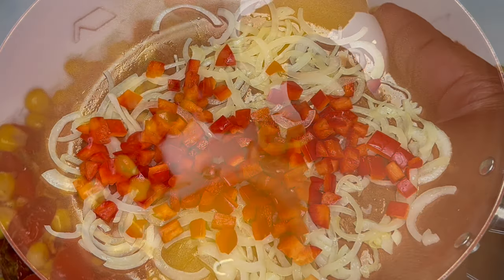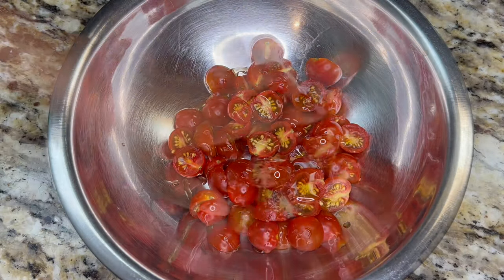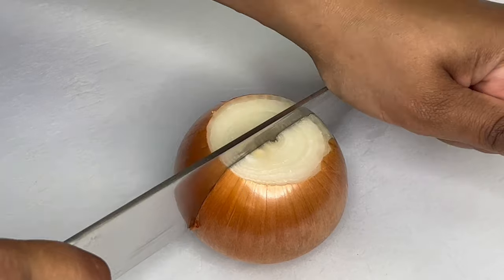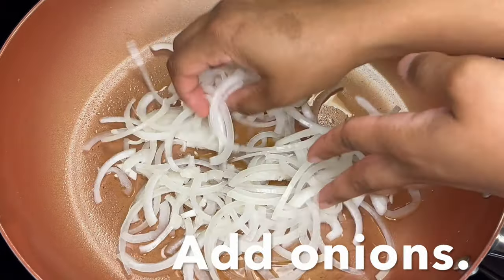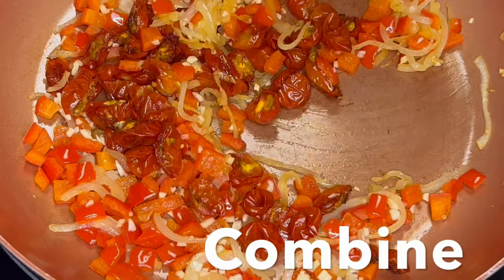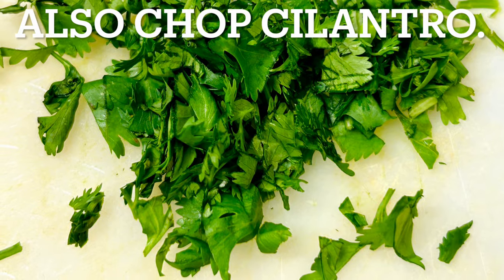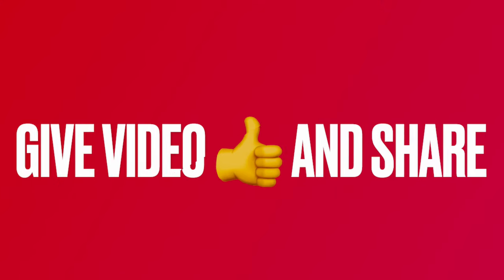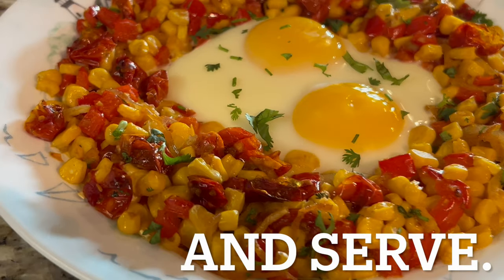Veggie Eggs in a Hole | Healthy BREAKFAST Recipe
When we were children (my siblings, cousins and I), the adults in our lives would trick us into eating fresh vegetables. One way of doing it was taking a simple recipe like traditional eggs in a hole and cooking it in a healthier way. This VEGGIE EGGS IN A HOLE is a great example of substituting healthier ingredients with the ingredients in a traditional recipe. Instead of baking eggs in bread, we were served eggs baked in perfectly seasoned tomatoes and vegetables.

VEGGIE EGGS IN A HOLE
nonstick spray
olive oil
6 oz cherry or grape tomatoes, cut in half
1 onion, thinly sliced
1 red bell pepper, seeds removed and chopped
2 garlic cloves, minced
1/4 tsp red pepper flakes
1 tsp granulated garlic
1/2 tsp salt
1 (15-ounce) can whole kernel corn, drained and rinsed
fresh cilantro or parsley, to taste, chopped, plus more for garnish
4 large eggs

1. Preheat oven to 350°F. Coat tomatoes with olive oil. When oven reaches temperature, roast tomatoes until lightly charred 30 - 40 minutes. Remove from oven and sit to the side.
2. Over medium heat, spray skillet with nonstick spray and coat with olive oil. Add onions, turn heat to low and cook until translucent, about 5 minutes. Add bell peppers. Continue to cook for 8 - 10 minutes. Add garlic and cook 1 - 2 minutes. Add tomatoes. Season with dried seasonings. Cook while stirring, another 3 - 5 minutes. Remove from heat.
3. Stir in corn and cilantro (or parsley). Stir to combine. Taste and adjust seasoning, if needed.
4. Spray two ovenproof plates with nonstick spray. Divide vegetables among the two plates. Using a spoon, make a hole in the middle of the vegetables large enough to fit two cracked eggs. Crack and add two eggs to each hole. Lightly giggle each plate to evenly distribute eggs. Bake in oven 15 - 25 minutes, or until eggs have set. Carefully remove from oven, garnish with cilantro (or parsley) and serve while hot.

It wasn't until I was an adult that I realized that many cultures share this recipe. For example, it is similar to heuvos a la flamenca, shakshuka and gypsy eggs. This is one of the many things that I LOVE ABOUT FOOD, no matter where you are cooking a meal someone on the opposite side of the planet has a meal that is similar and familiar to your homemade family recipes.

Recipes, like humans, share more similarities than differences,
Dana

MUSIC ATTRIBUTION:
1. Time to Spare by An Jone (YouTube free music library, attribution not required)
2. Gully Dreams by Hanu Dixit (YouTube free music library, attribution not required)